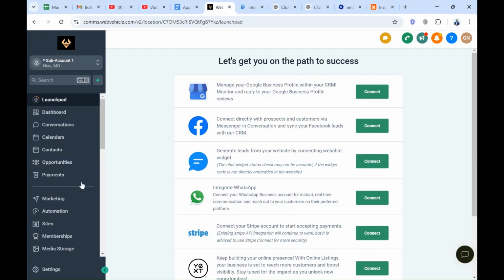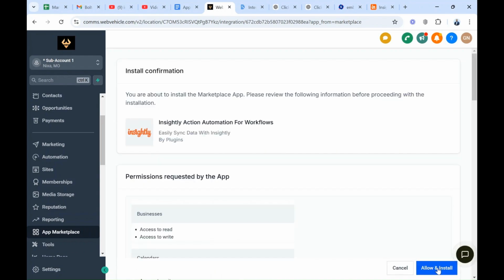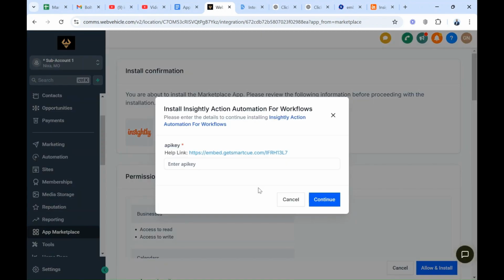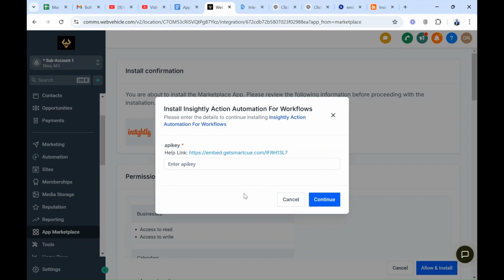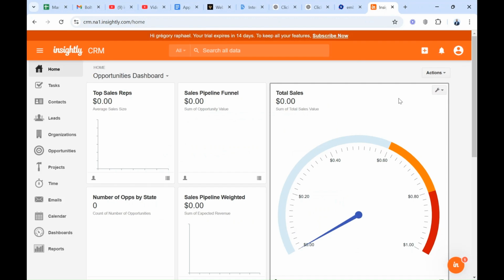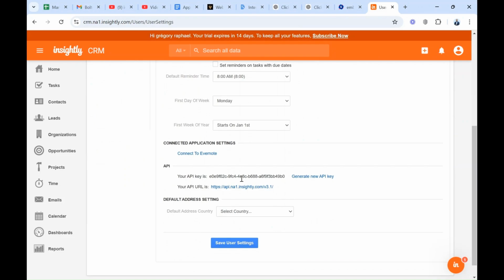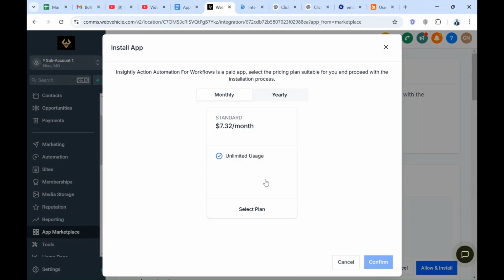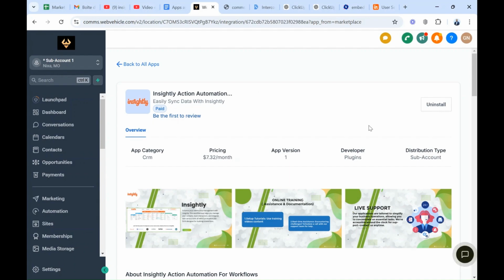How to Connect Insightly with HighLevel Workflow actions in GHL.Integrate Insightly and GoHighLevel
"### Insightly Action Automation for Workflows | Complete Setup Guide

Welcome to this tutorial! In this video, we’ll show you how to set up **Insightly Action Automation for Workflows** with your subaccount. This powerful app seamlessly connects your Insightly platform to **GoHighLevel workflows**, enabling you to automate tasks and execute actions directly from workflows. Let’s get started!

- How to install Insightly Action Automation from the GoHighLevel App Marketplace.
- How to retrieve and use your Insightly API key.
- How to connect Insightly to workflows and automate key processes.

1. **Install the Insightly App**
   - Log in to your **GoHighLevel subaccount** and navigate to the **App Marketplace**.
   - Search for ""Insightly"" and select the app.
   - Click **Install**, grant permissions, and proceed with the setup.

2. **Retrieve Your Insightly API Key**
   - Log in to your **Insightly account**.
   - Navigate to **User Settings** and locate your **API key** in the API section.
   - Copy the key for use during the integration process.

3. **Connect Insightly to Your Workflow**
   - Return to the app setup screen in your GoHighLevel account.
   - Paste your **API key** into the required field.
   - Choose your preferred plan, confirm the setup, and complete the installation.

4. **Start Automating Tasks**
   - Once the app is installed, your Insightly account will be connected to workflows.
   - Automate tasks such as updating records, sending notifications, and managing leads directly from your workflows.

### Why Use Insightly Action Automation for Workflows?
- **Effortless Integration**: Quickly connect Insightly to your GoHighLevel workflows.
- **Increase Productivity**: Automate repetitive tasks to focus on more strategic goals.
- **Seamless Operations**: Execute actions directly from workflows for better efficiency.

🚀 Unlock unlimited access to all our workflow automation apps, including **Insightly Action Automation for Workflows**, Simplify your workflows and maximize productivity today!"